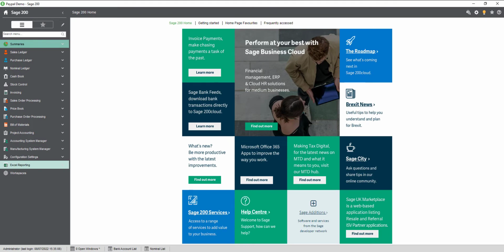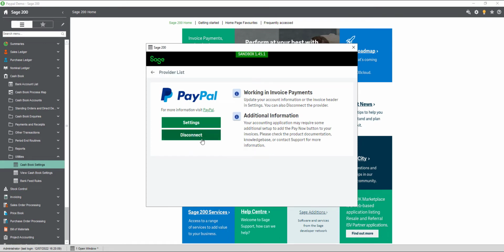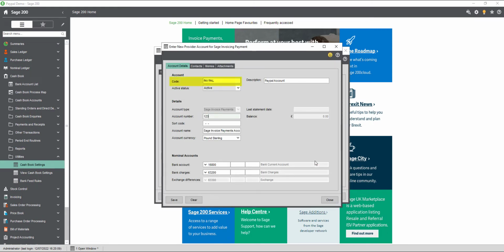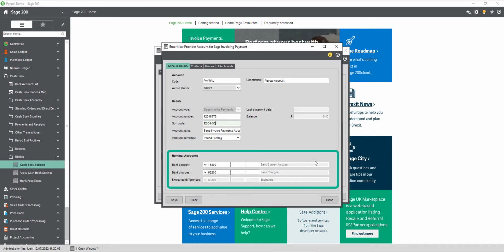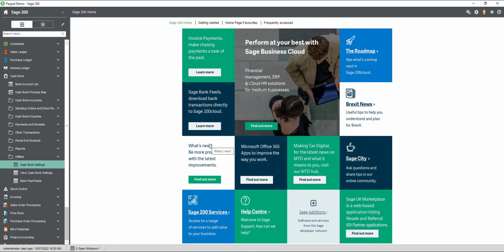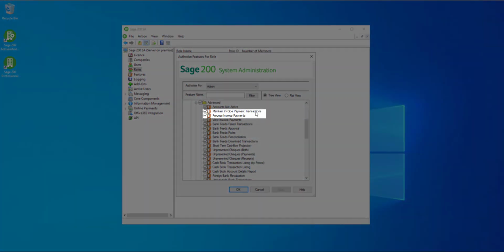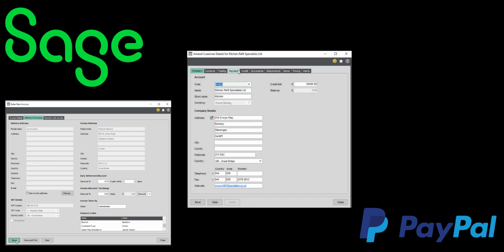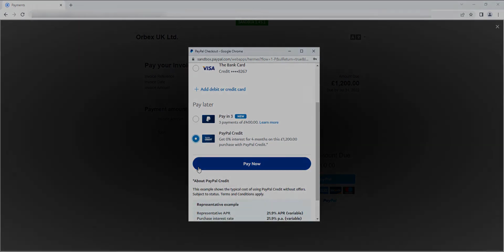Integrate Sage 200 with PayPal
See how to integrate Sage 200 with PayPal to help ensure you get paid faster.